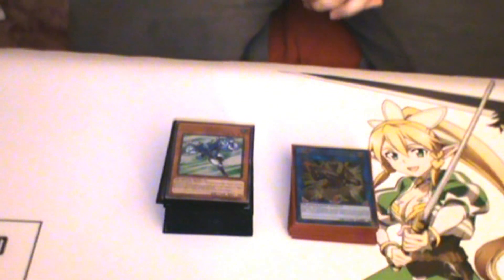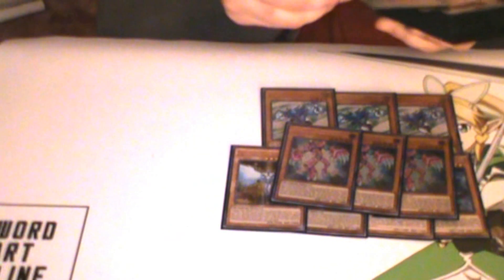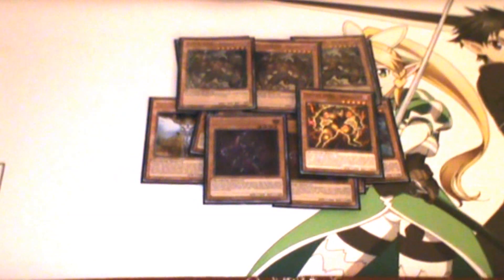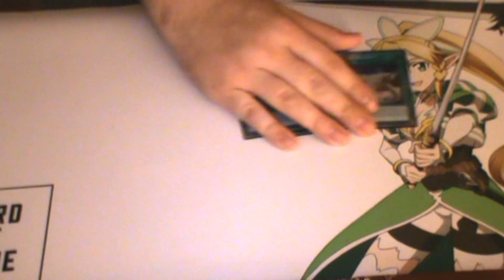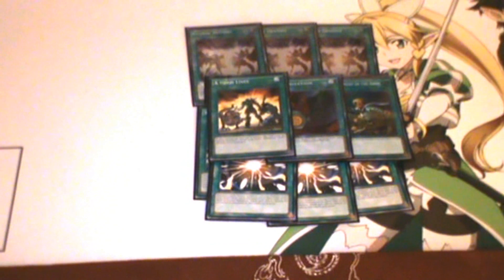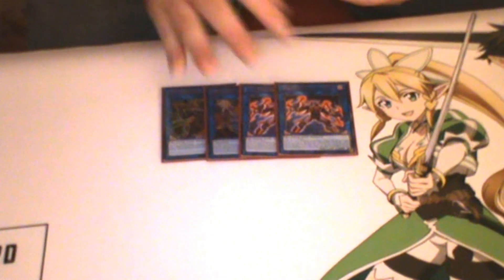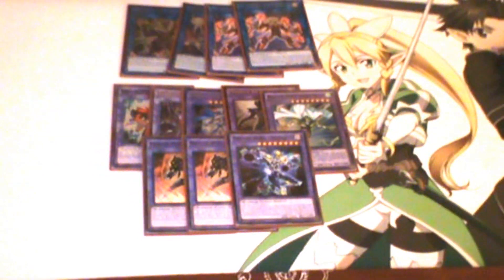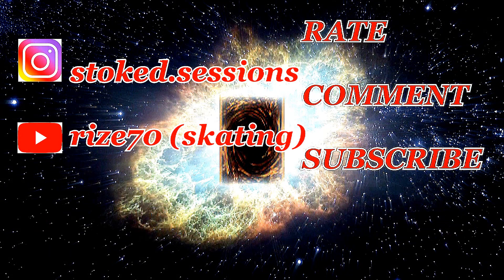HERO DECK PROFILE OCT - NOV 2019 (Connor)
Connor's first deck profile back is his list for heroes, of which he's piloted in a recent duel video! Check it out!